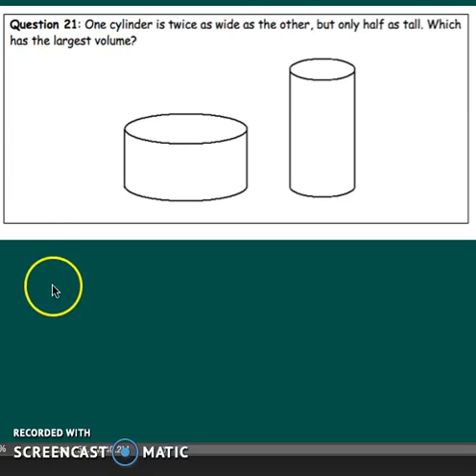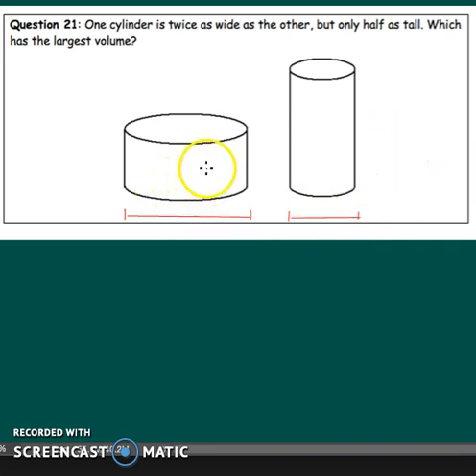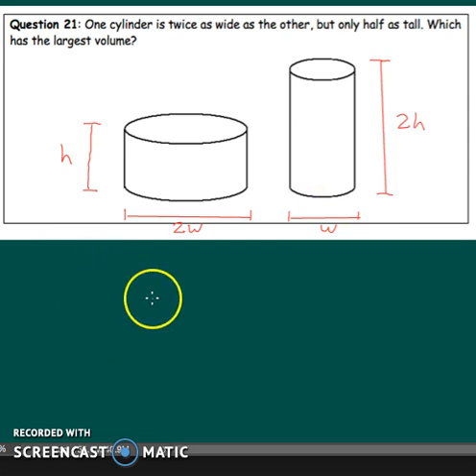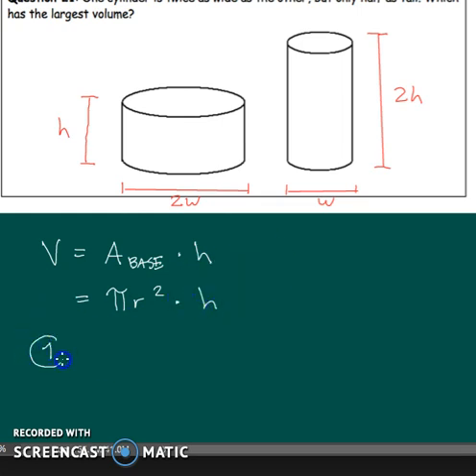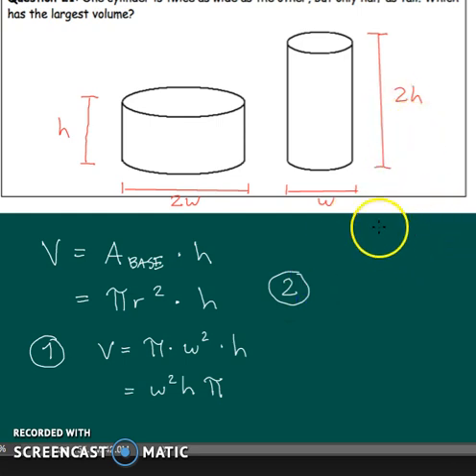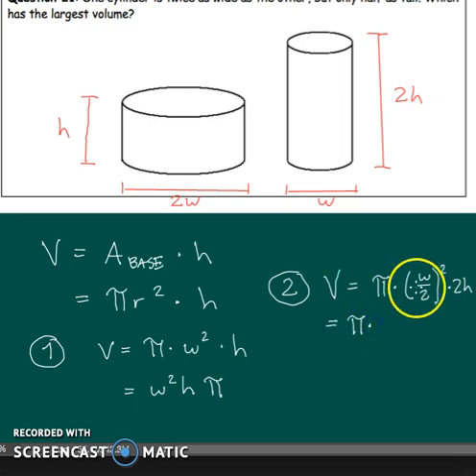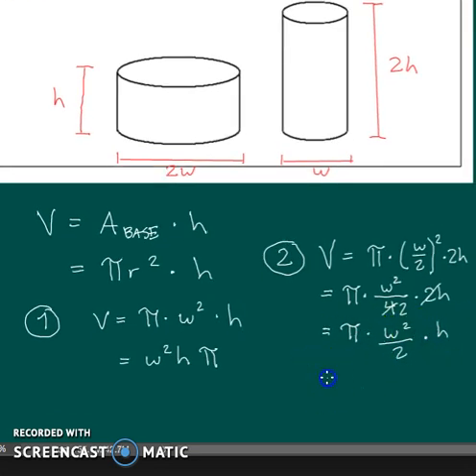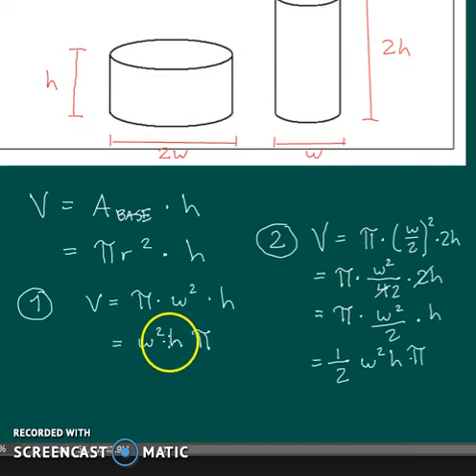Gamma 15 21